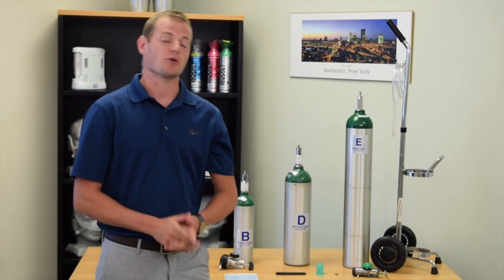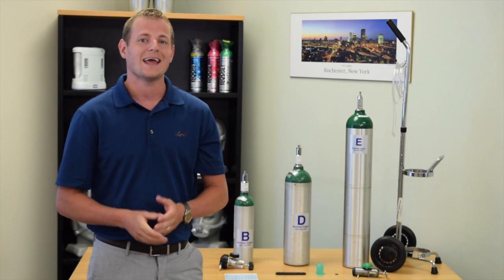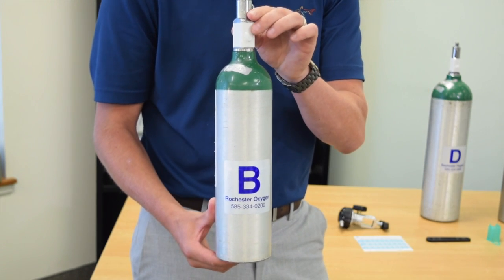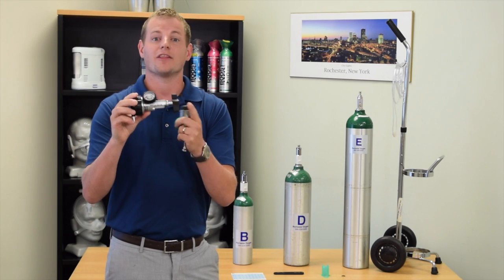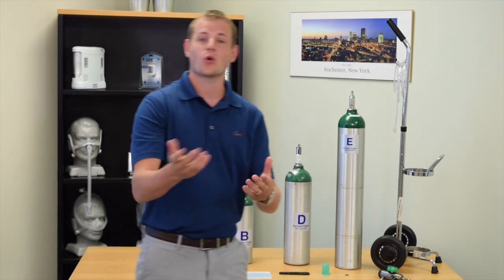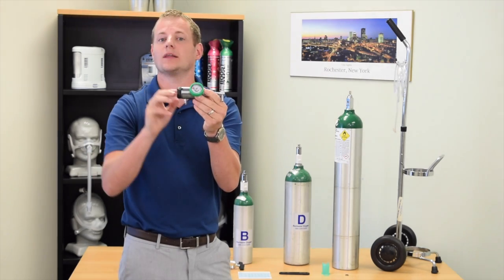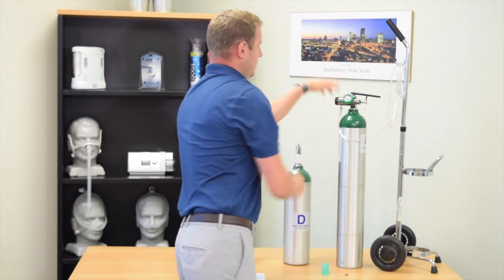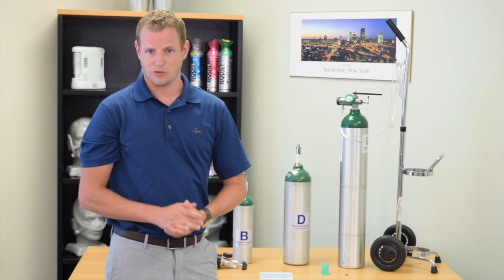Oxygen Tanks: When & How to Use Them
Learn when and how to use the different types of oxygen tanks available from Rochester Oxygen & CPAP with Respiratory Therapist Mike.